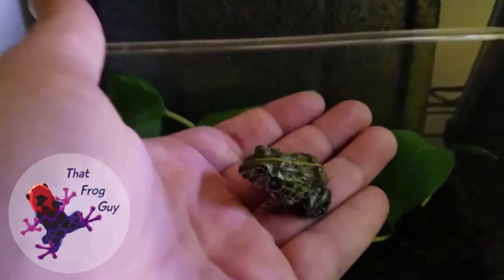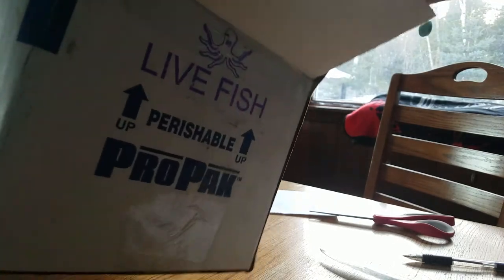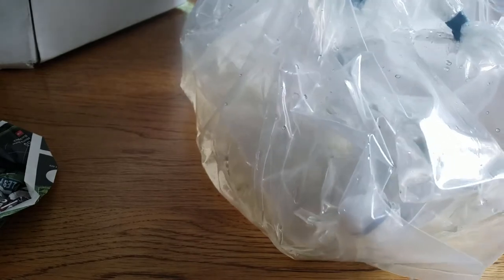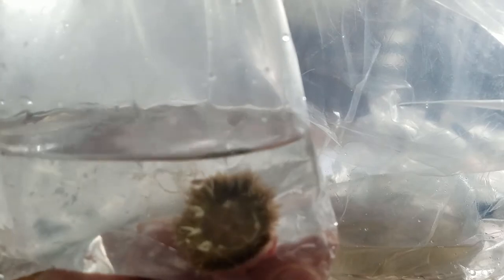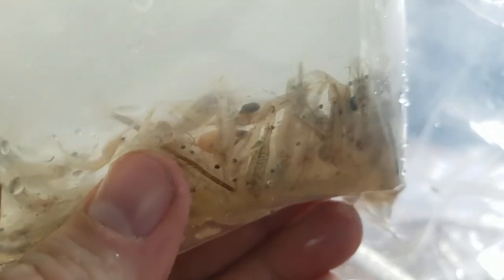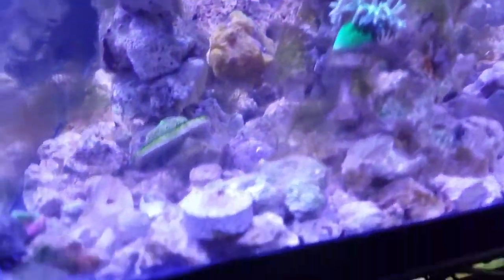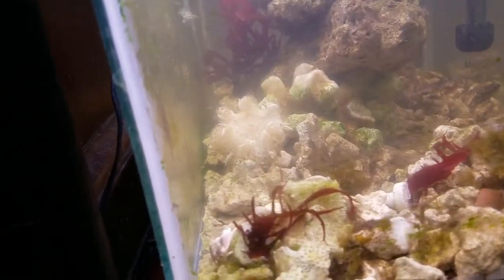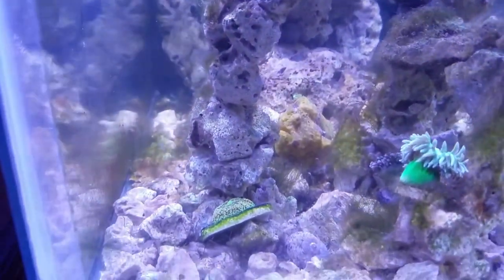Un-Boxing My Salty Bottom Reef Co. Order